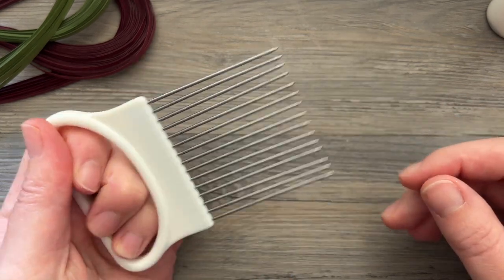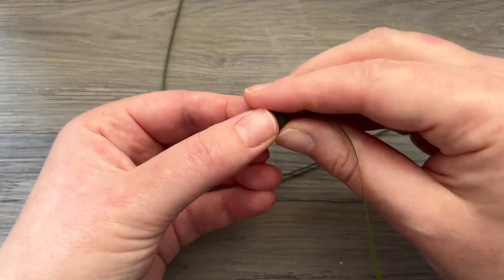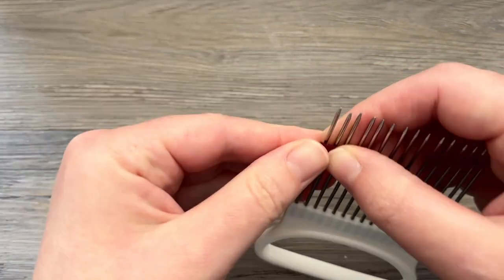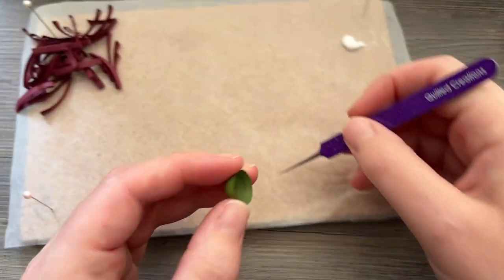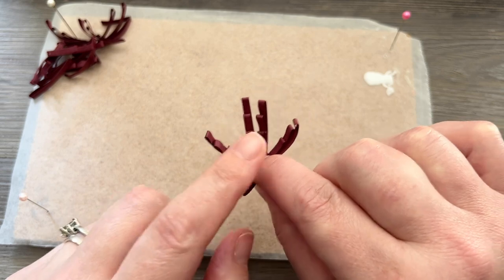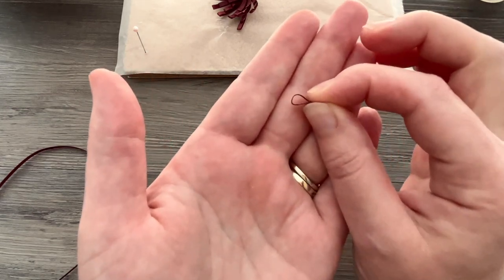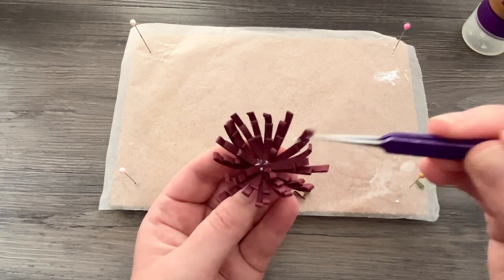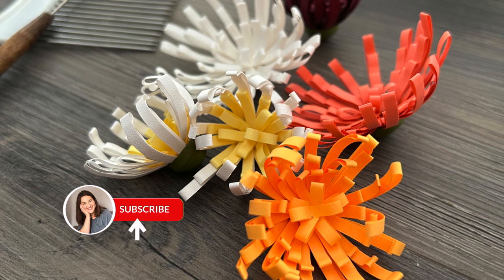How to Make Quilling Paper Spider Mums | Paper Craft Flowers | Quilling for Beginners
Grab a quilling comb to create some spiky spider mums for your autumn paper crafts!

For more on making stems for your paper flowers, watch this video 👉

Hi there! I’m Meredith, art school grad and mama of two awesome and incredibly energetic littles. I fell across paper quilling by chance and fell in love with all the amazing things paper can do! Follow along as I roll tiny quilling creations and I promise I’ll teach you everything I know!

Do you like my tutorials and want to help me be able to make more?

Feel free to use my designs as gifts or for your own personal use. And I’d love any sharing of my photos and projects! All I ask is that all photos remain unaltered and link back to the original post, and please do not attempt to sell any quilling created from my designs as your own work. Happy Crafting!

And check out my brand new channel An Open Home by Meredith Amand if you're into practical tips for a more eco-friendly home with a little DIY thrown in for fun!

If you click on the links and make a purchase, I may receive a small compensation to help me finance this site and keep coming up with awesome tutorials and tips! There's no cost to you and I only ever include links to companies and products that I trust and work with on a regular basis.